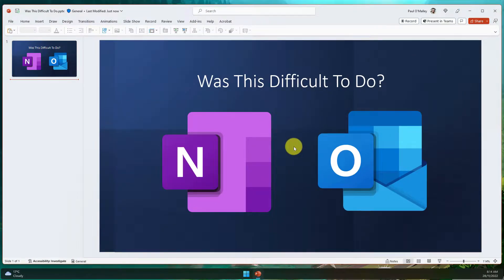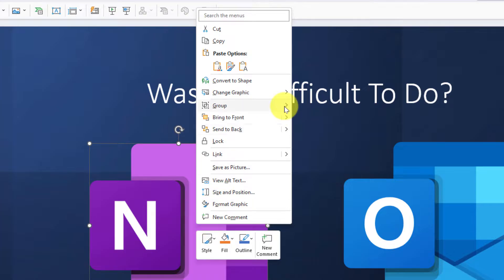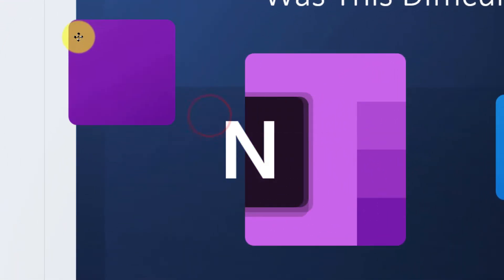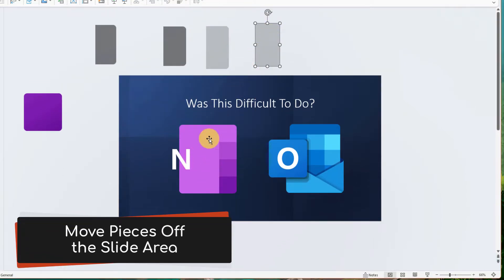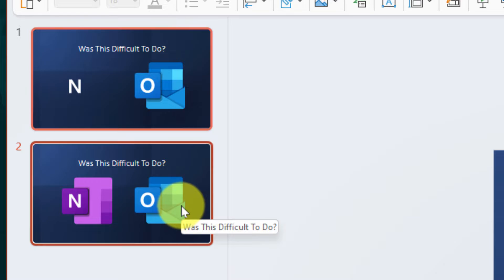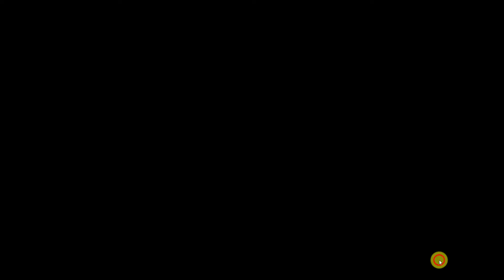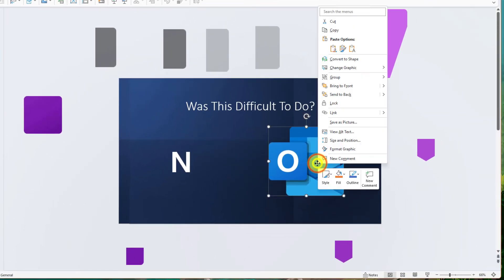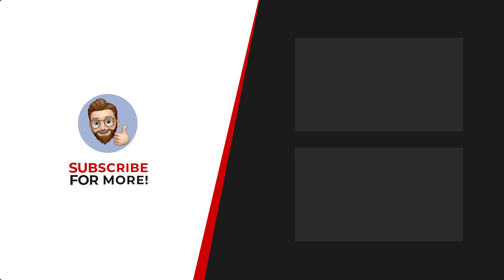How To Animate Logos in PowerPoint using SVG Files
An easy way to create a great effect with your logos in PowerPoint is to animate the pieces that make them up. This can be done in mere minutes using SVG (Scalable Vector Graphics) Files.